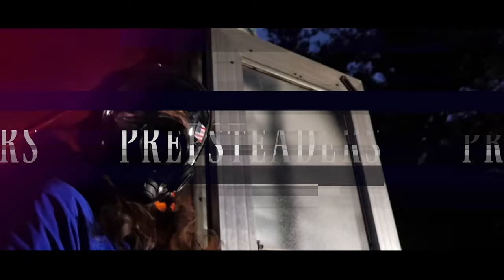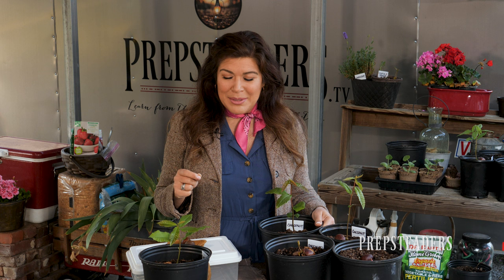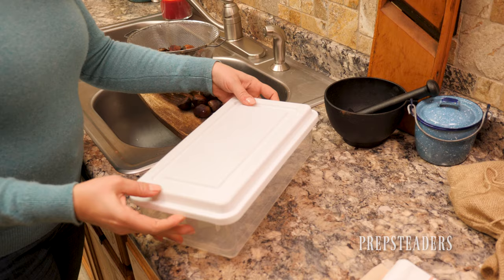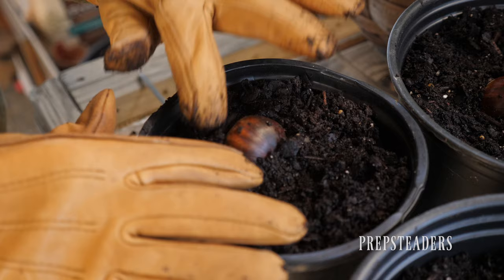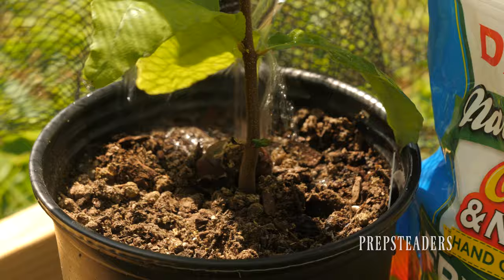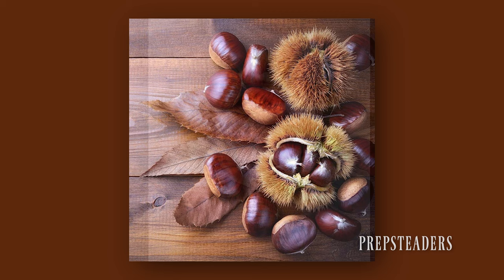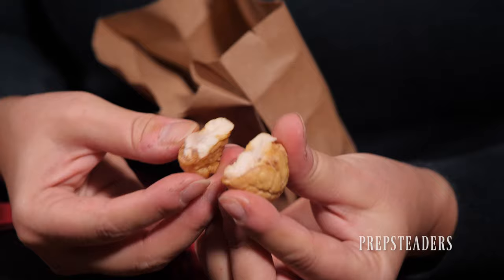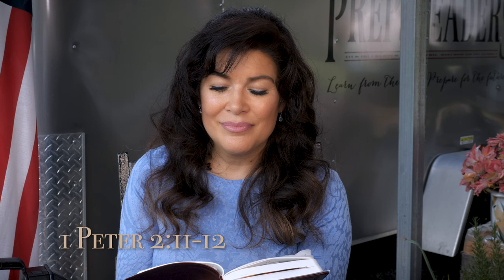Discover the Benefits of Planting a Chestnut Tree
Raw Chestnuts
Dr. Earth Fertilizer

PREPSTEADERS.com
Learn from the Past. Prepare for the Future.

Send Mail to:
PREPSTEADERS
525 Royal Parkway 292312

Special thanks to ChristosFilms.com for filming & editing our videos!

Panasonic DMC-GH5 Camera we use